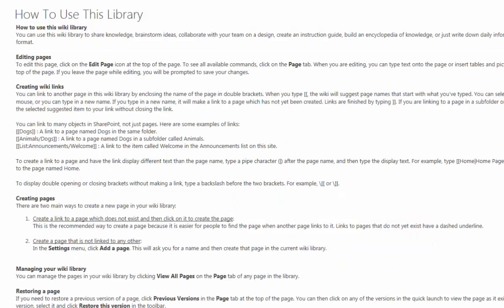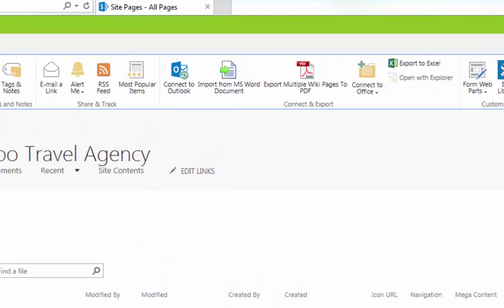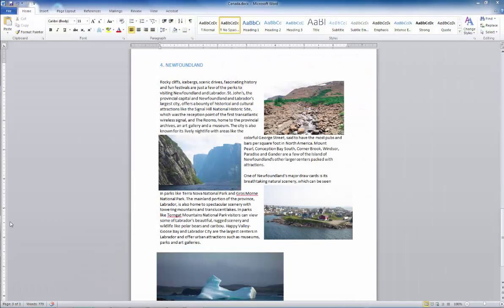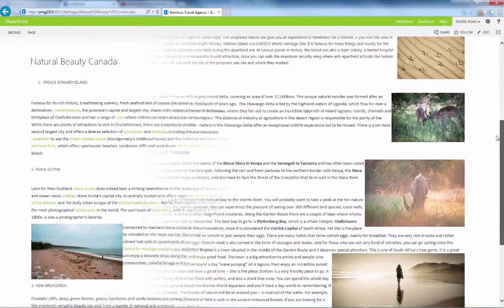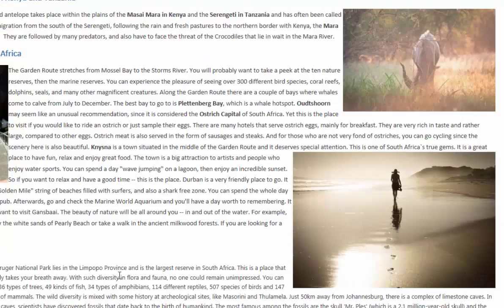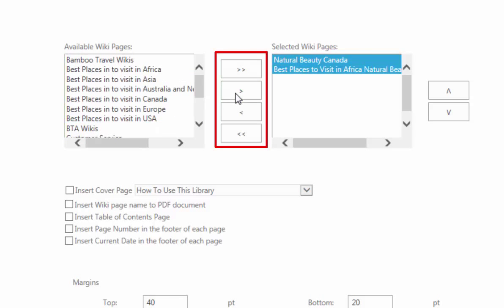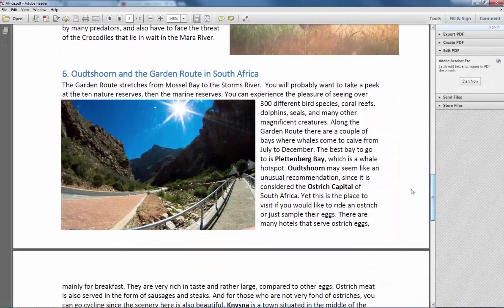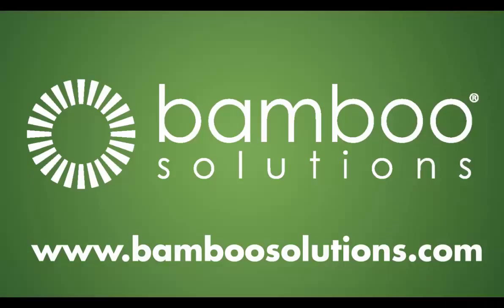Bamboo's Wiki Publisher for SharePoint On-Premises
Easily import and export documents to and from SharePoint wikis with Wiki Publisher from Bamboo.